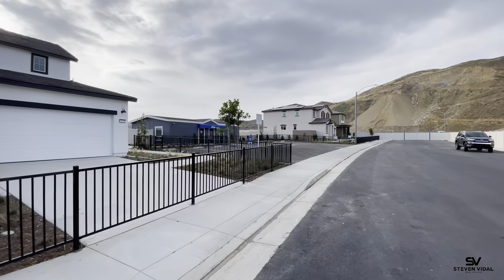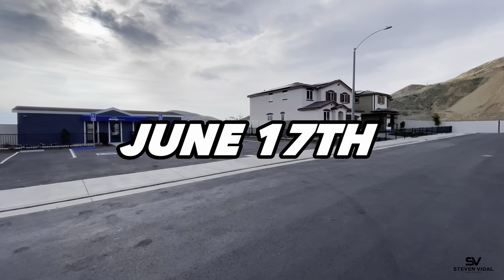Lake Elsinore BRAND NEW COMMUNITY Meritage Homes For Sale - Highland at Nichols Ranch - MUST SEE!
GRAND OPENING JUNE 17TH! Are you thinking about moving to Lake Elsinore California? Let's check out this UNBELIEVABLE New Community starting in the $500,000's in Lake Elsinore today! Welcome to the beautiful Highland at Nichols Ranch community in Lake Elsinore California! These stunning 2 story homes are right off of the I-15 Freeway (Nichols Rd Exit). This community is a great place for those who work and would be commuting to Los Angeles and Orange County. The Lake Elsinore Outlets are just on the other side of the freeway. 5 Minutes away from your local grocery stores, Restaurants, Fast Food and More! Great area for those who have a family or plan on having a family in the future. Come check out this beautiful community in Lake Elsinore CA!
If you're thinking about living in Lake Elsinore CA, or any other Southern California Area, we'd love to help! We would love to help you navigate the Southern California real estate market. Give us a call/text or schedule a Zoom call, and we'd love to help you make that move to Southern California!

Approx. Sqft: 2,320 - 2,948
Bedrooms: 4 - 5
Full Bathrooms: 3
Garage: 2 car

I am not a CPA, attorney, insurance or financial advisor. The information in these videos shall not be consulted as tax, legal, insurance, construction, engineering, health and safety, electrical or financial advice. Do not make buying or selling decisions based on Steven Vidal's Videos. If you need such advice, please contact a professional in that field.